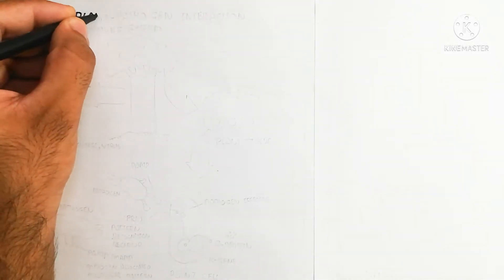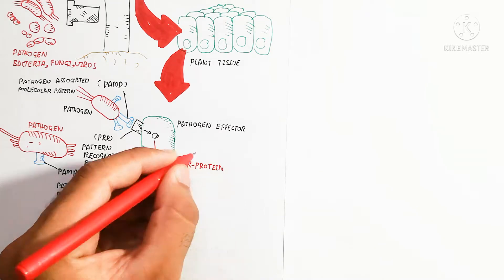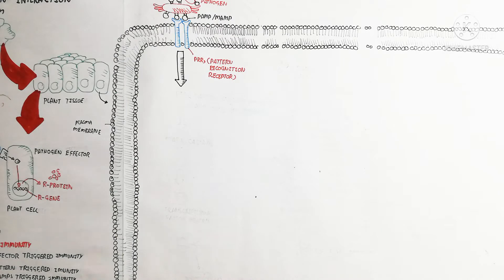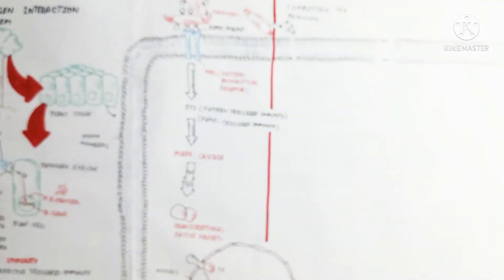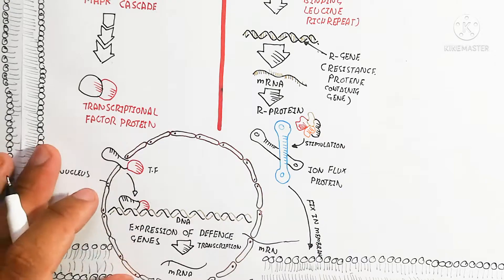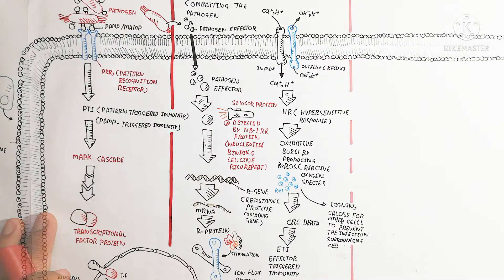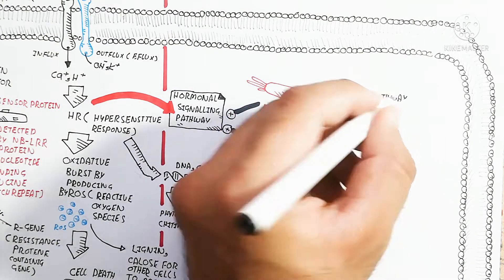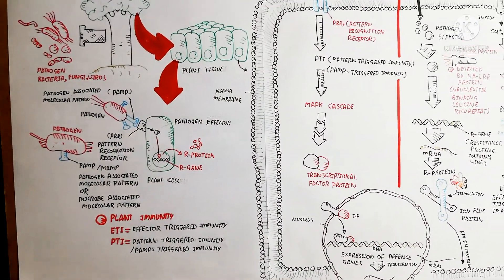plant-pathogen interaction,signalling, cellular immune system,PTI&ETI|physiology of plants